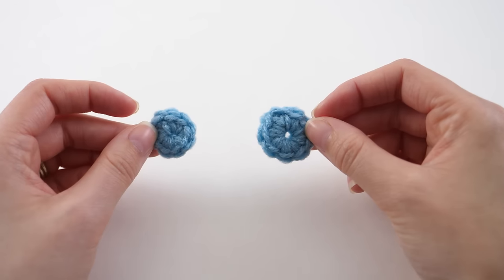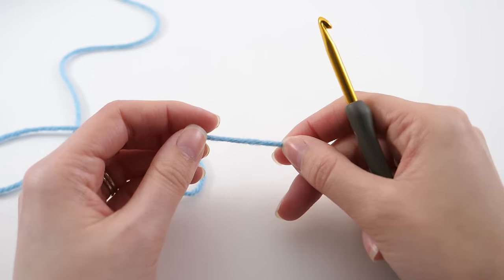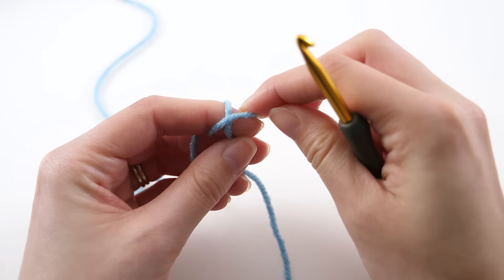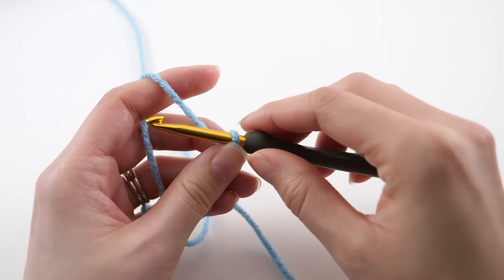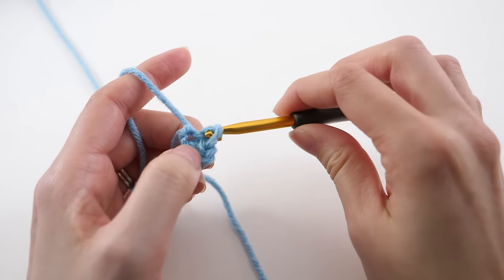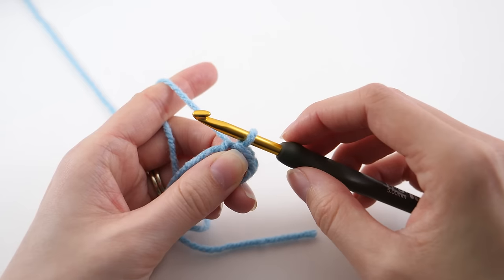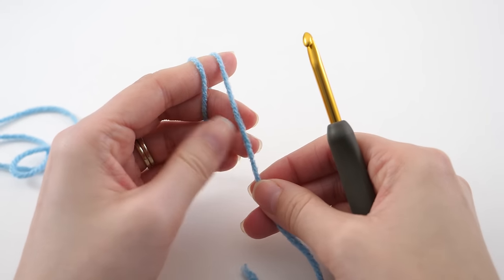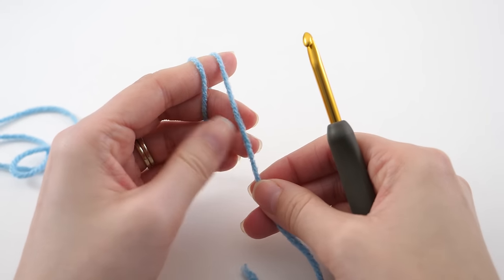How to Crochet in the Round: Starting Methods: Magic Ring, Chain Method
Learn how to start crocheting in the round using both the magic ring method and the chain method. A Complete beginner tutorial.